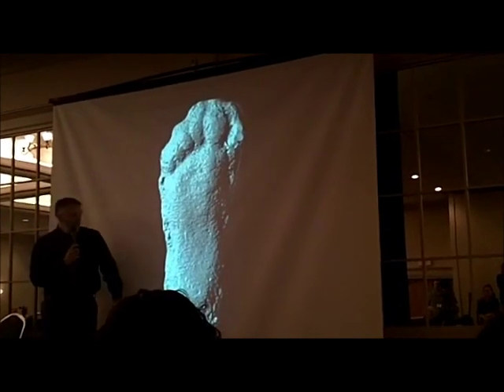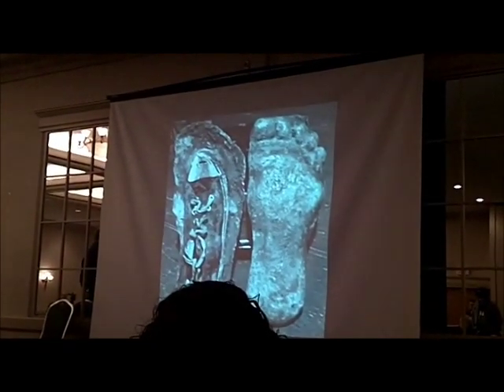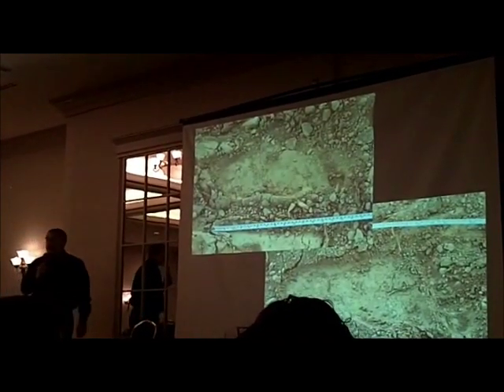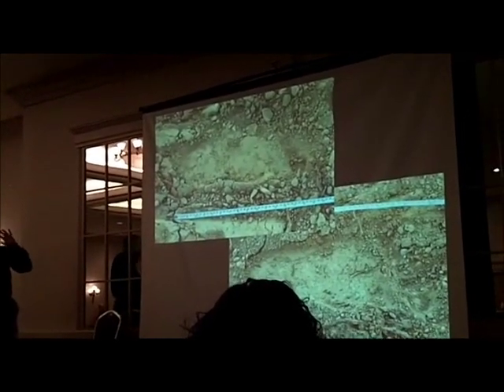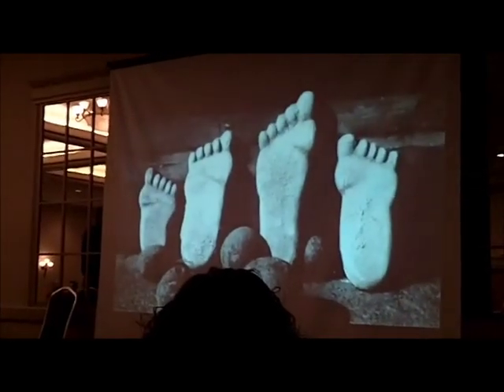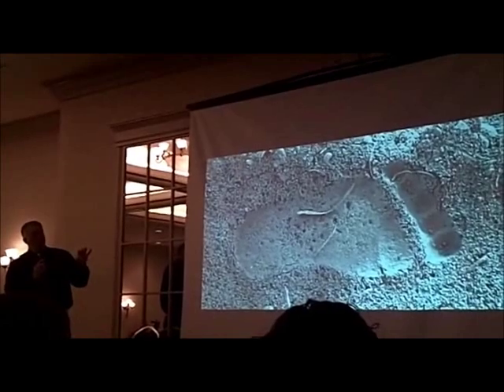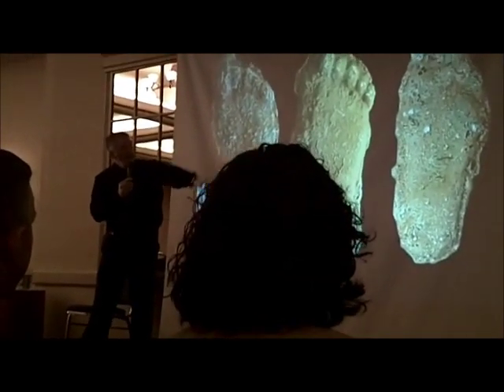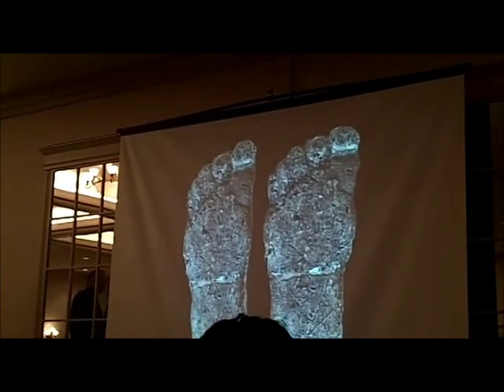Jeff Meldrum Presentation Part 3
From The Sasquatch Summit